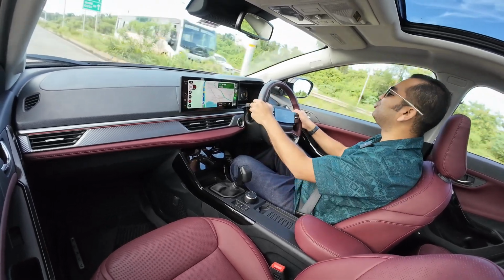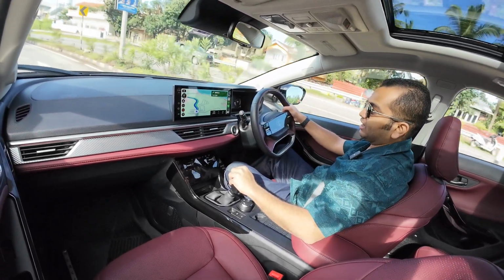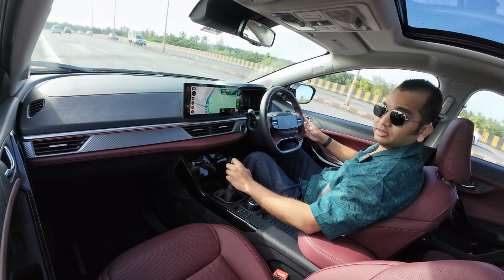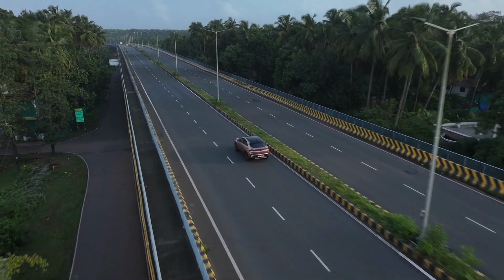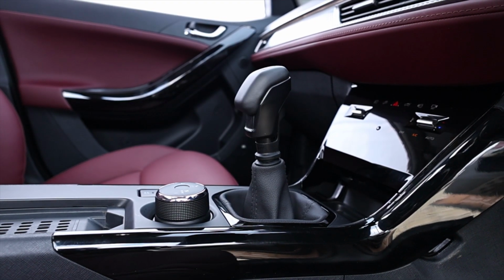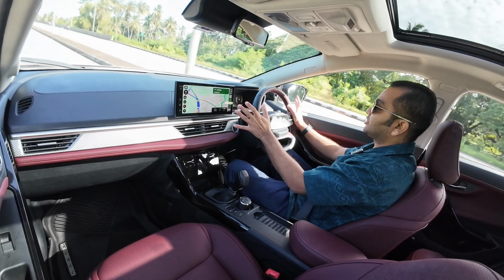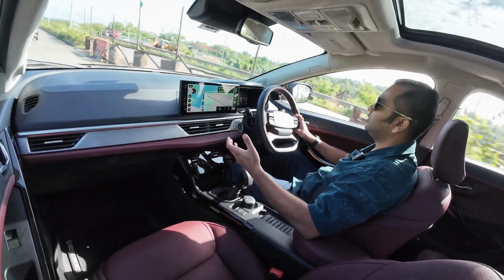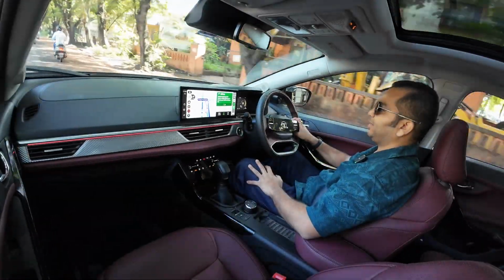Tata Curvv ICE Review - Turbo Petrol Manual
A brand new engine, a brand new product and a tough segment to crack. We test drive the Tata Curvv ICE with the latest turbo-petrol manual motor coupled to the 6-speed manual gearbox and share with you the most detailed drive review of this product on the internet. Do not buy the Tata Curvv without watching this one.